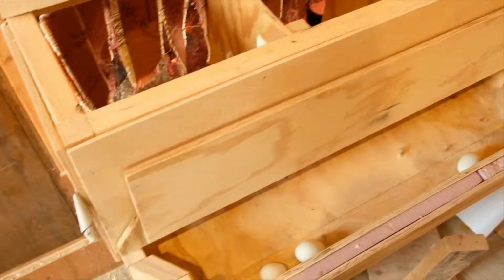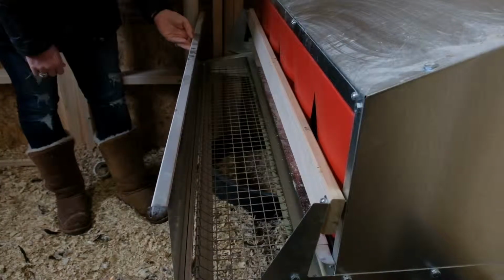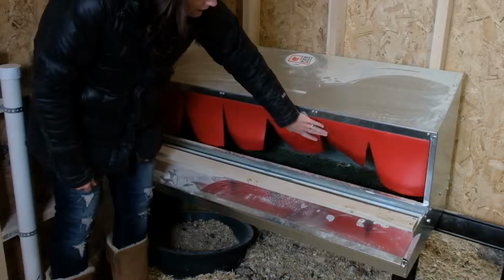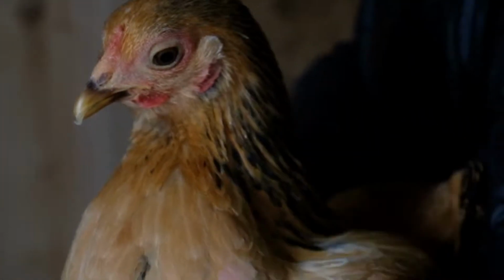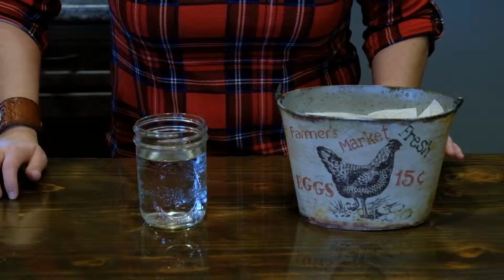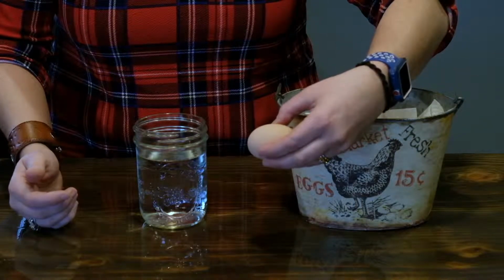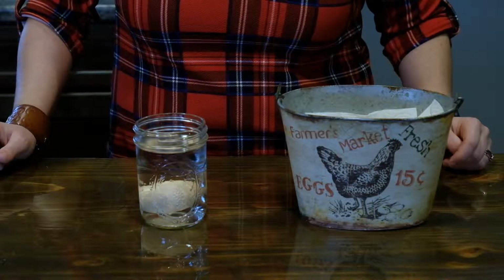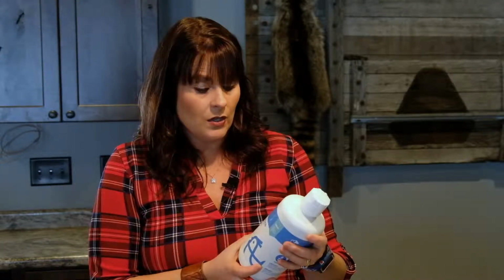All About Eggs | Strong Animals® Chicken Essentials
Annie's chickens are laying eggs! In this video, Annie details everything you need to know about eggs from nesting boxes to getting pastel-colored eggs and so much more.

For decades, Strong Animals has used plant-based products and natural approaches to improve the health and vitality of chickens. Our products contain organic essential oils, prebiotics and other natural ingredients to strengthen immunity and support digestive health.  Give your chicks and chickens what they need to thrive with Strong Animals products.